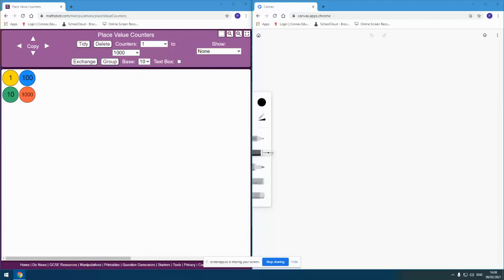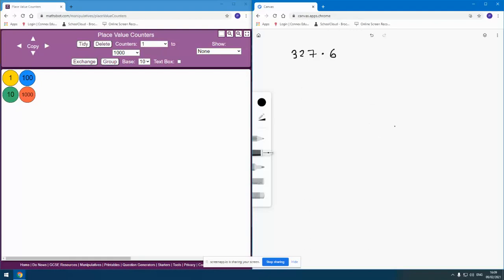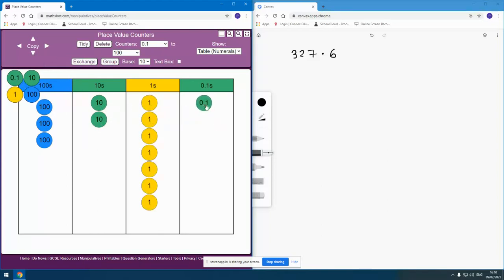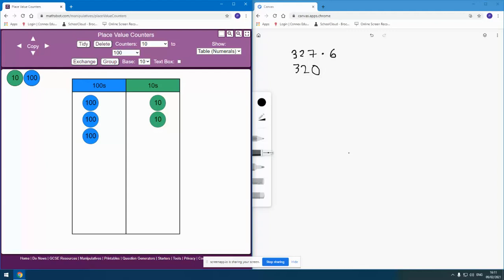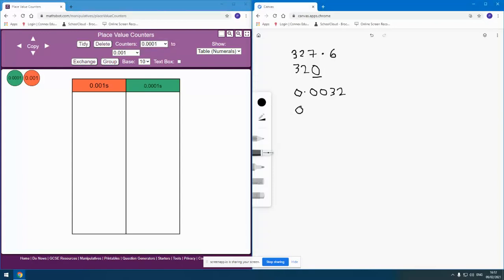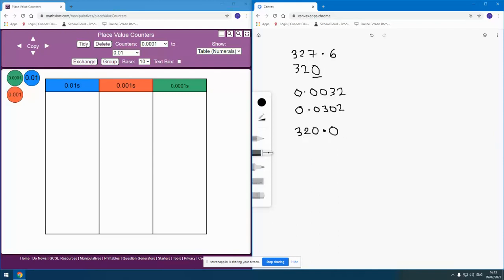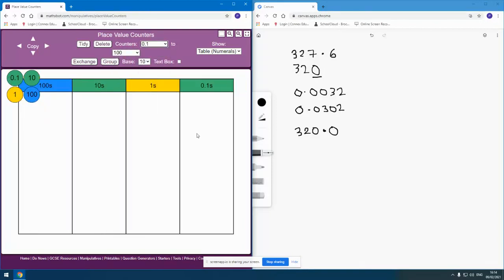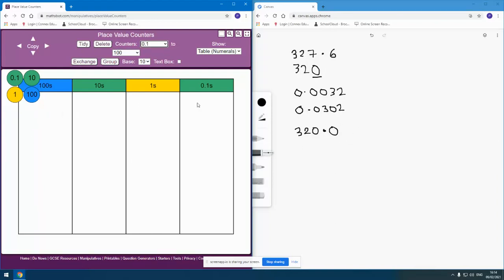Significant Figures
A short video to help teachers of maths support learners in making sense of significant figures, in particular the number of significant figures in a given numeral, using Place Value counters.